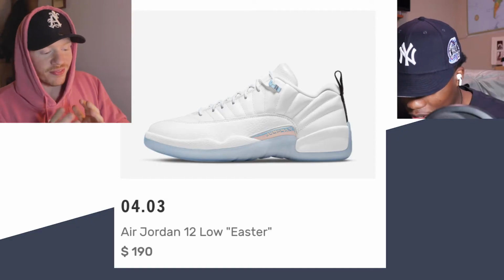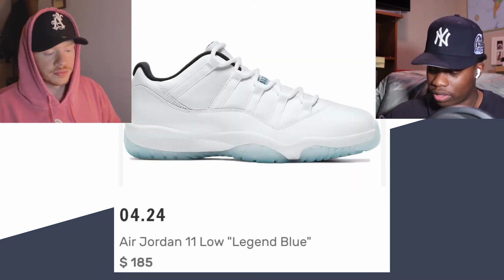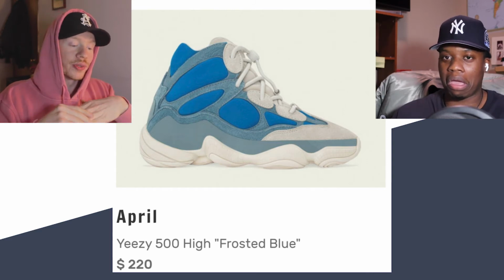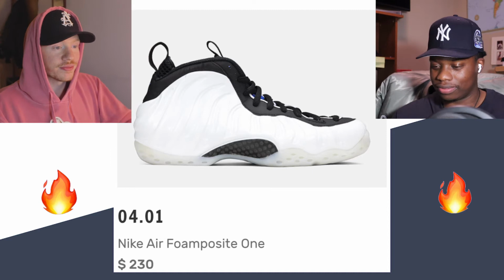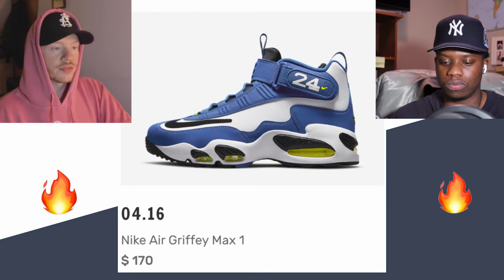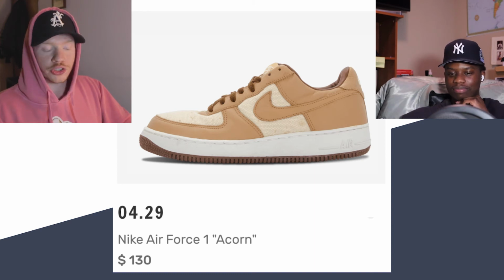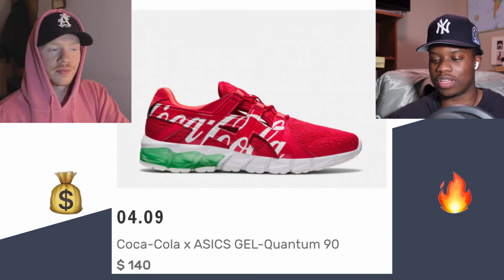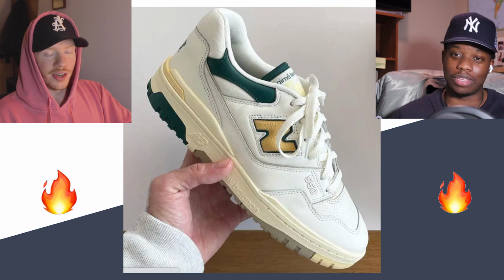LACE UP SNEAKER SHOW: APRIL 2021 RELEASES; JORDANS, YEEZYS, NIKE, ADIDAS & MORE!!!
Welcome to a new sneaker show called Lace Up!!

The show is hosted by two sneaker enthusiast, G Cice & Babyboyflame! To kick off the new show, we will be going over sneaker releases for the month of April. We rank each shoe based on three categories: Flex, Checks, or Next. Flex is when we like the shoe and we would rock it! Checks is when we like the shoe, but not enough to keep it. Next is when we don't like the shoe at all; GET EM OUTTA HERREEEEEEE!

What do you think about how we ranked the kicks?? Do you agree or disagree??

00:00 Intro
01:05 Jordan 12 "Easter"
01:37 Jordan 5 "Raging Bull"
03:06 Jordan 3
03:52 Jordan 1 "Hyper Royal"
05:27 Jordan 11 Low "Legend Blue"
06:22 Jordan 4 "University Blue"
07:49 Yeezy 500 "Multicolor"
08:38 Yeezy 500 High "Frosted Blue"
09:10 Yeezy 700
09:24 Yeezy Slides
09:44 Adidas Forum '84 Lo
10:29 Adidas ZX 8000
11:06 Pharell x Adidas NMD Hu
12:07 Nike Air Foamposite One
13:10 Nike Air Foamposite One "All-Star"
14:01 Nike Air Max 95 NRG "Home Team"
14:45 Wasted Youth x Nike SB Dunk Low
15:44 Nike Air Griffey Max 1